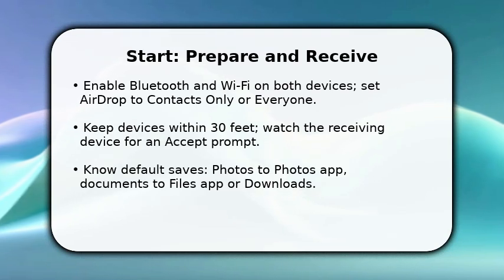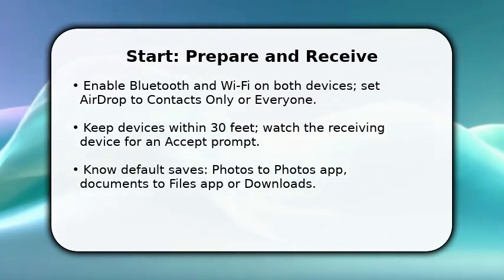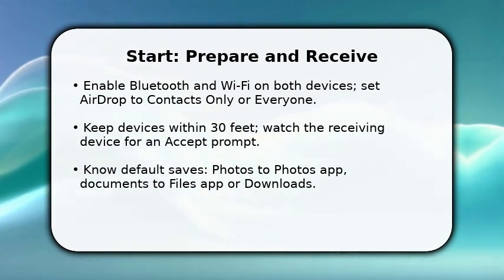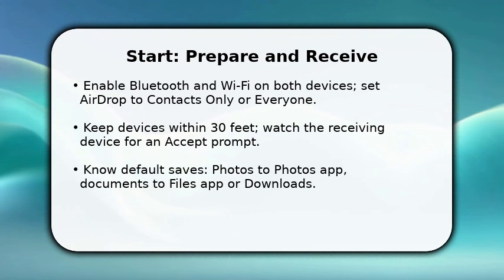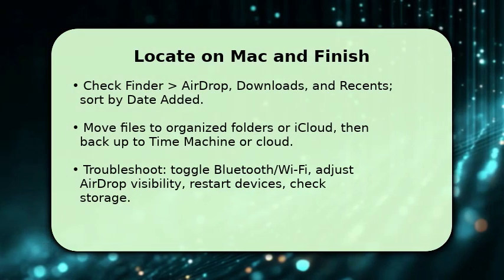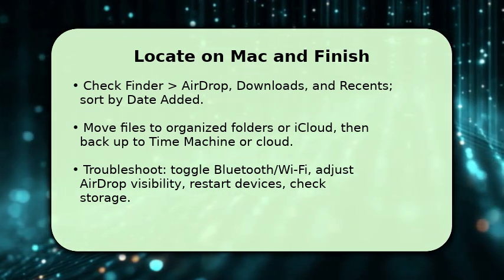How to Find Files from Airdrop - Full Guide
Discover the steps to locate and access files you've received via AirDrop on various devices. This comprehensive guide covers device compatibility, file transfer confirmation methods, organizing your findings for easy retrieval.